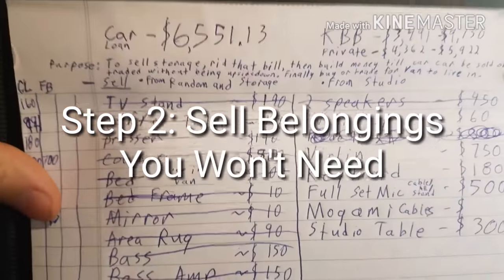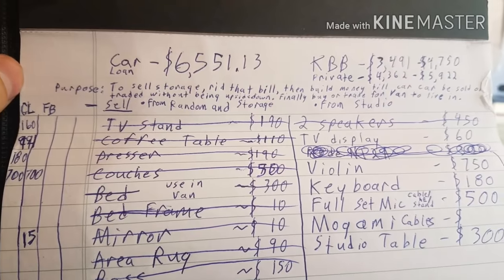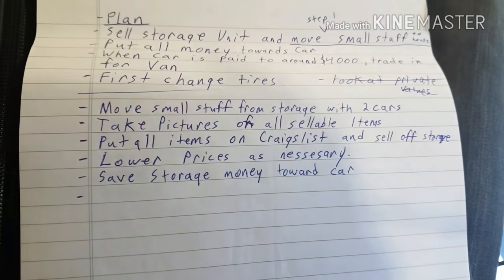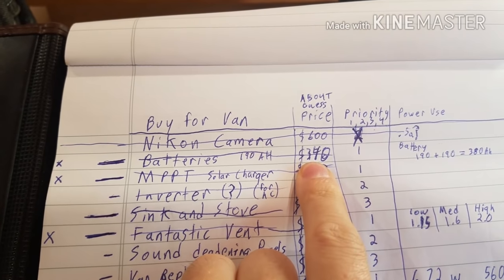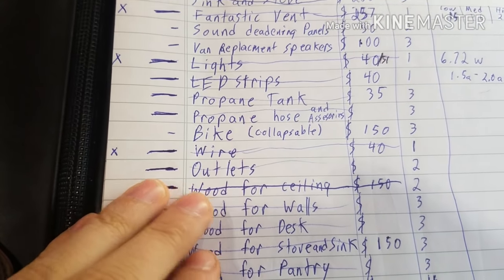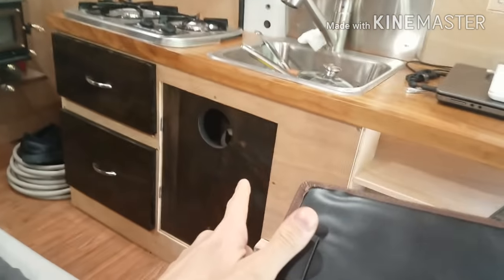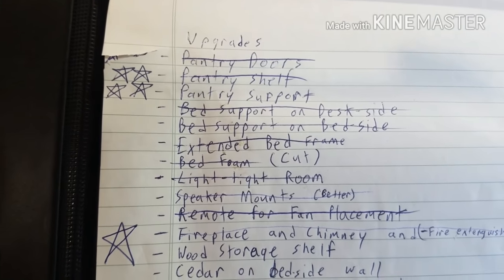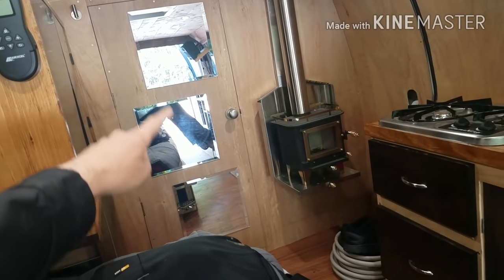VAN LIFE EXPENSES | Build Costs and Van Budget ($500 Monthly Expenses)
Here is my Detailed Van Life Expenses and Budget Breakdown. I'm right at $500 monthly expenses. I breakdown the cost of the initial build and show you my cost of living in a van.

150 W Solar Panel
30 Amp Solar Charge Controller
Battery Isolator
RV Battery Side Vent
Flow-Rite Pump for Battery
Flow-Rite Kit for 6 Volt Battery
Fuse Kit
Fuse Holder
Best 600W Inverter I could Find

Chimney Cap

Shorter Reflectix (24-Inch-by-50-Feet)

MaxxAir Fan Deluxe 7000K
Dicor BT Tape and Lap Sealant
Counter Vent on Rear Door

TV Mount
Roku Short Cable
Roku Streaming Stick

7 Gallon Water Storage Tanks
Water Pump
Sink Faucet
Bar Bowl Sink
Mini Reverse Osmosis Water Purifier

Dometic CC40 Refridgerator

Schwinn Loop Bicycle

Bamett Air Purifier

Carbon Monoxide Detector
LP Gas Detector

Bamboo Bed Sheets
Bamboo Bed Comforter

LED Lighting Strip w/ Music Mode
Light Switch